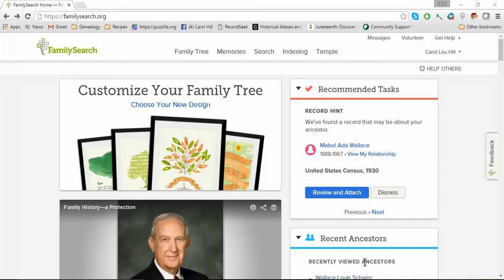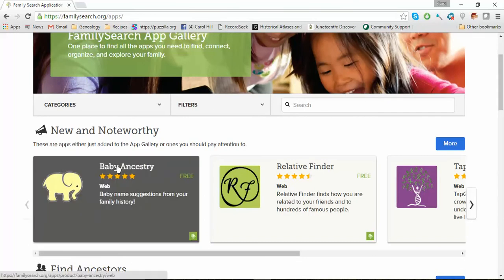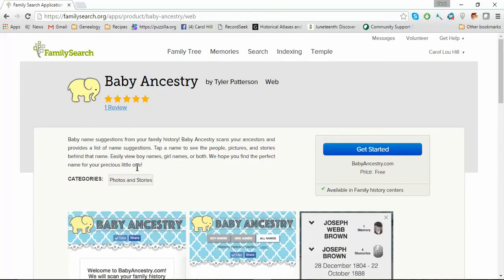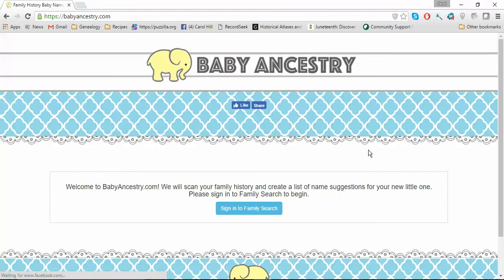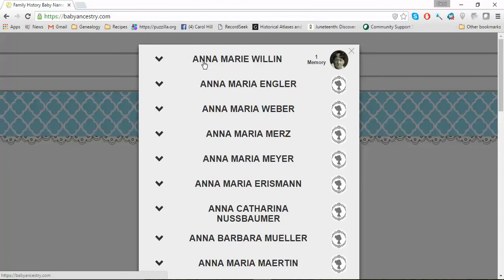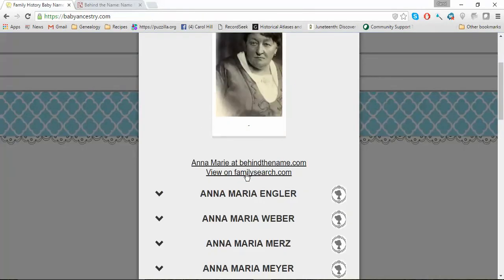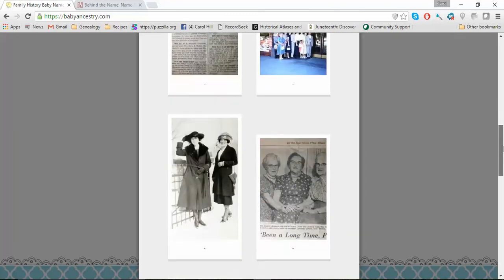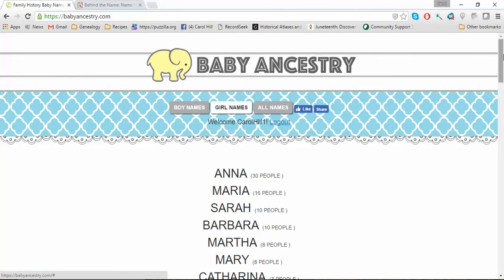Baby Ancestry: Name your baby after an Ancestor | Free Genealogy Help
Want to name your baby after an ancestor family name.  Check out BABY ANCESTRY!!  This is so easy!!

I am currently a family history consultant for our Family History Center. Each week I do a training segment to try to keep everyone updated on changes to family history online, etc. I also have my BA in Family History from Brigham Young University.